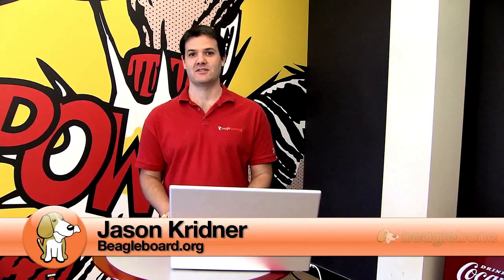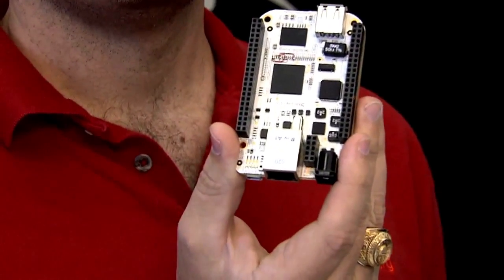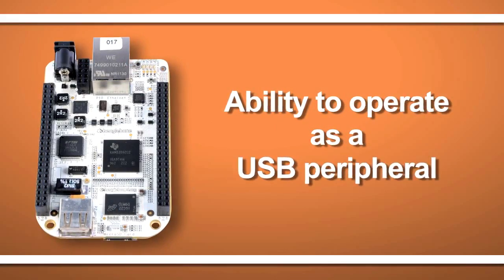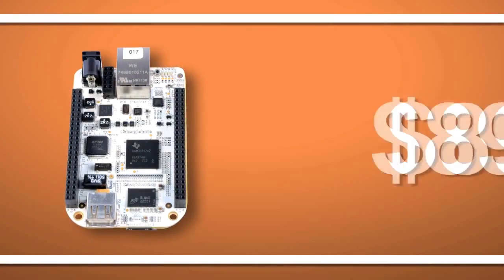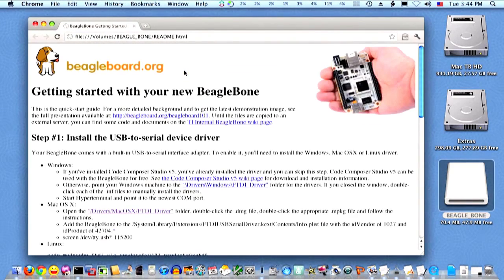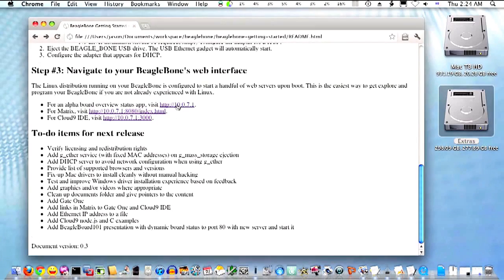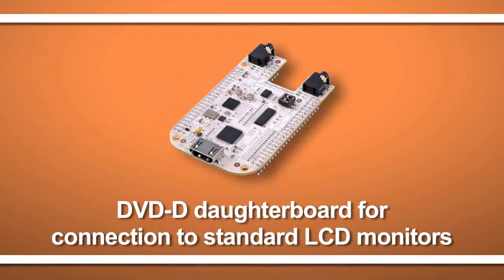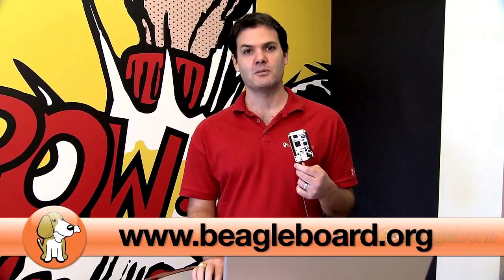Beaglebone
The Beaglebone is available at Mouser Electronics!

For instant access to Beaglebone's specifications, datasheets,
applications, and other exciting Beagleboard products.